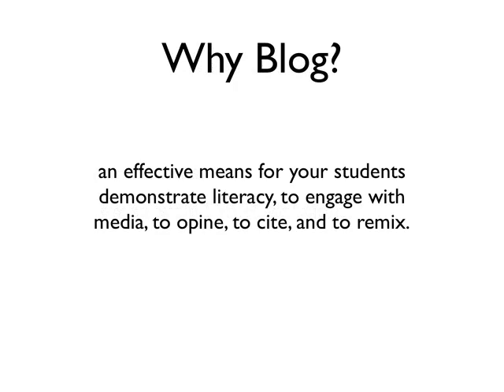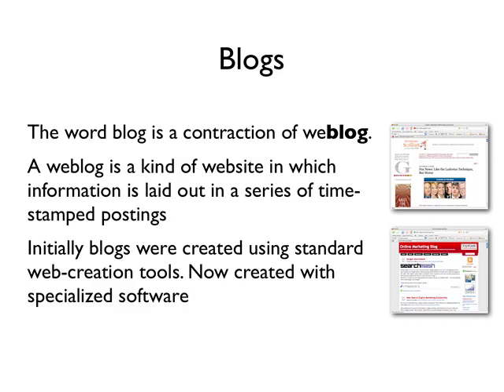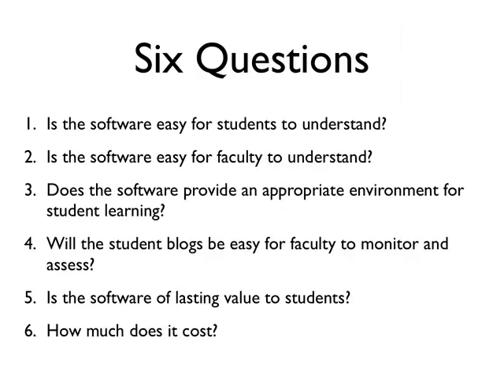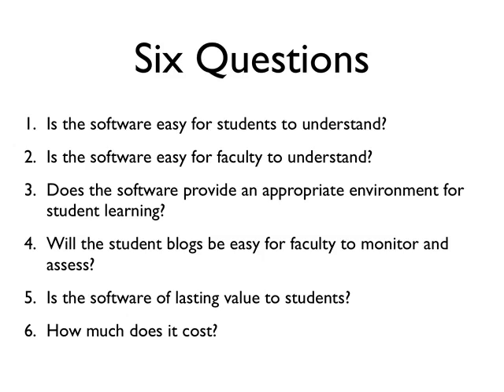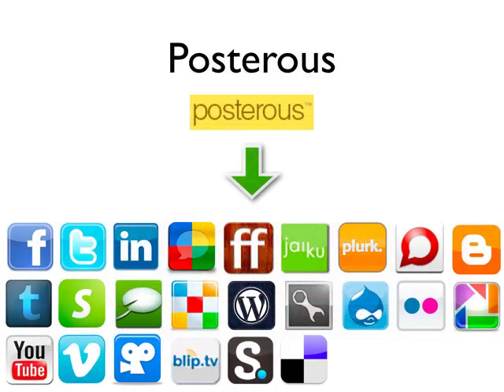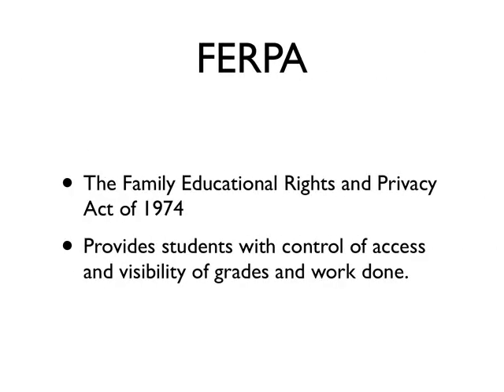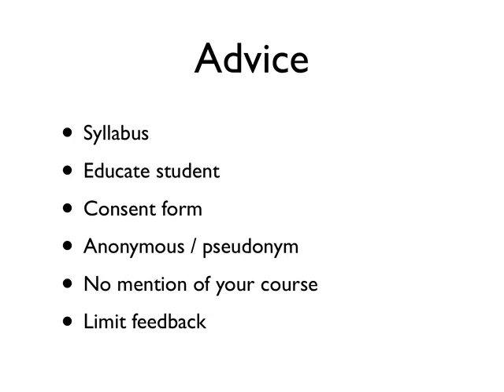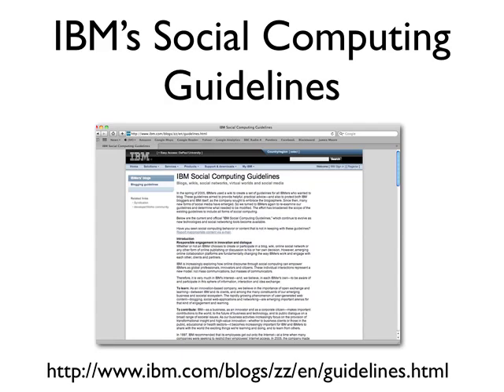Technology Tuesday: Blogging For Faculty (June 2012)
On the 26th June, 2012, I gave a one-hour session on "Blogging for Faculty" as part of the monthly Technology Tuesdays. Above is an abbreviated video that shares some of the essentials of what was covered.

The purpose of this presentation is to help you identify the most appropriate blogging software to recommend to your students,  avoid FERPA violations, employ rubrics to guide your students towards best practice, guide students in appropriate use of social media
and monitor student postings.